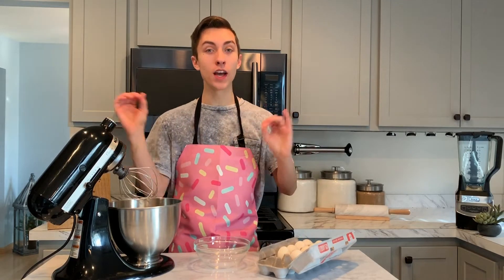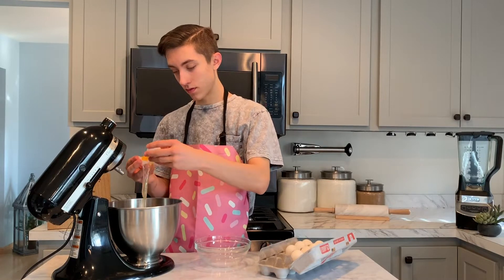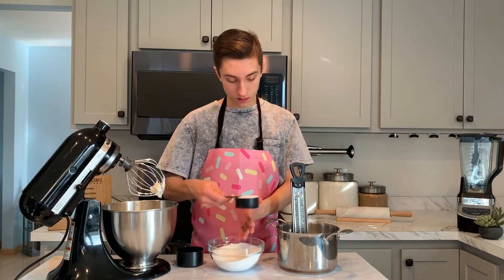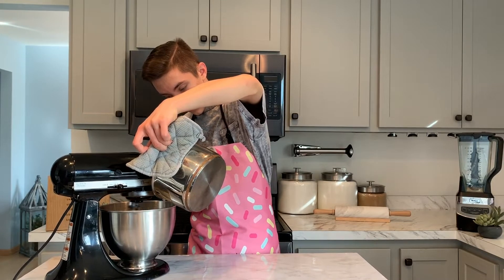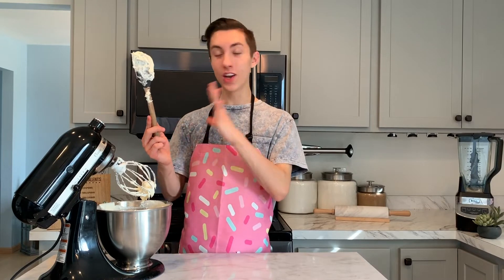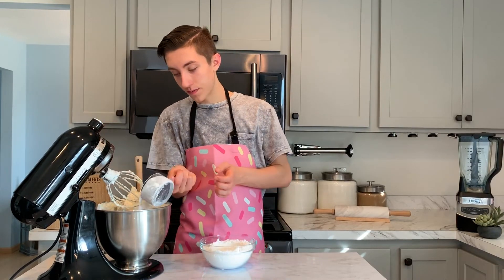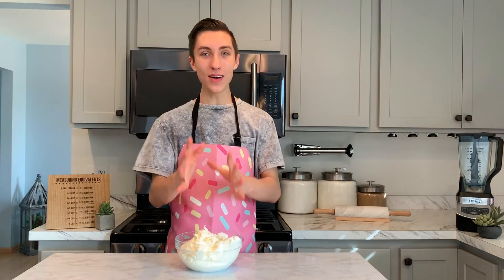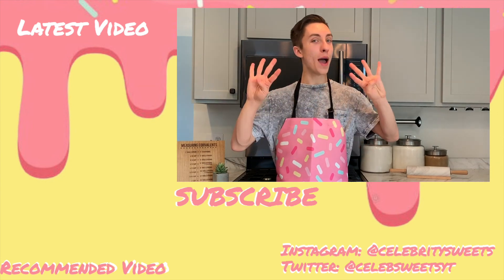How to Make the PERFECT Buttercream Frosting | Baking Basics #3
Welcome Back to another Celebrity Sweets! In Today's Video We Continued with this Mini Series Baking Basics! We Made My Go to Buttercream Frosting which is Airy and Sweet Yet Holds it Shape and Is Perfect for Frosting Cakes, Cupcakes or even Cookies! My Buttercream Frosting is a Hybrid between Two types of Buttercream; Italian and American. We started with an Italian Meringue Buttercream base whipping egg whites and Hot Sugar then Beat in a High Speed until Stiff Glossy Peaks to add the American Buttercream Spin We then added in our Powdered Sugar to Complete the Frosting!

Ingredients:
8 Egg Whites (Room Temperature)
1 1/2 Cups Granulated Sugar
1 lb Unsalted Butter
1/2 Cup Water
1 tsp Vanilla Extract
1 Cup Powdered Sugar

Recipe:
1. Begin by placing your egg whites into a stand mixer and beat until frothy.
2. Once Frothy prepare your hot sugar mixture, add you sugar and water to a sauce pot with a candy thermometer and take it over to the stove.
3. On Medium-High heat cook the sugar mixture until 210 Degrees F
4. After the sugar mixture has reached 210 degrees, slowly add it to your stand mixer and beat until stiff glossy peaks and doubles in volume (the sides of the bowl should no longer be hot).
5. When Glossy add in your vanilla and Your Powdered Sugar and mix it up one more time!
6. Enjoy this Buttercream on your Favorite Cakes and Cupcakes!

Welcome to Celebrity Sweets 🍬 I'm Ethan, as you get lost in this Sugary World you will find a wide range of videos themed towards the latest Movies 🍿 Music 🎤 And More! Indulge with me EVERY Tuesday, Thursday and Sunday as we create a brand NEW Treat!